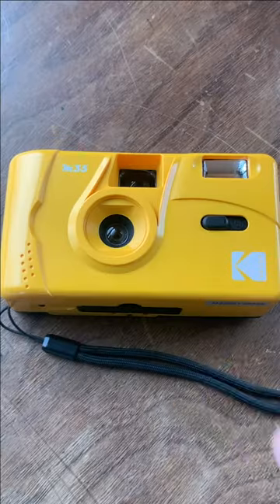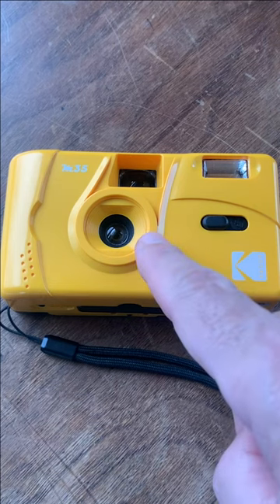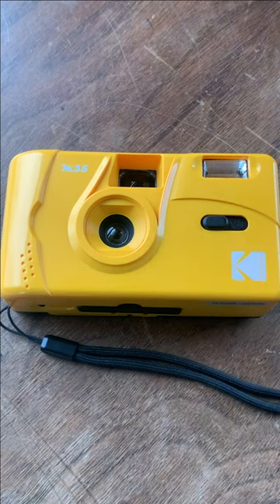Kodak M35 For $9.50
Great deal on this awesome little point and shoot KODAK M35

PINK M35
MINT GREEN M35
PURPLE M35
ARMY GREEN M35

GRAB SOME GEAR WITH THESE LINKS:
DJI MINI 2 DRONE
128GB SD CARD